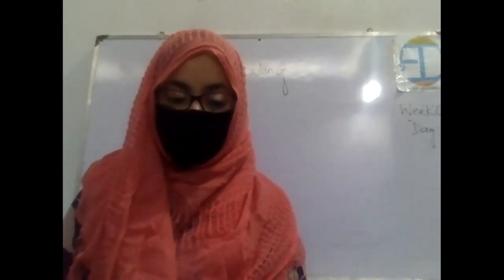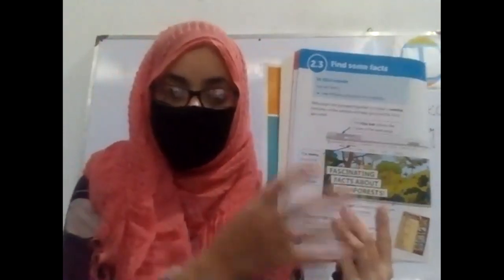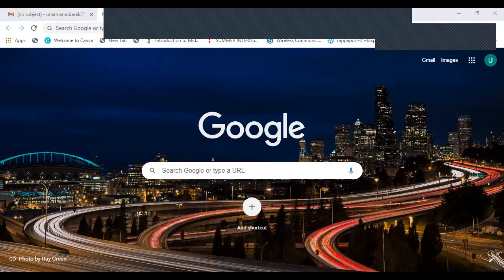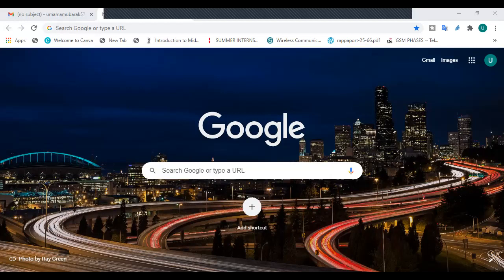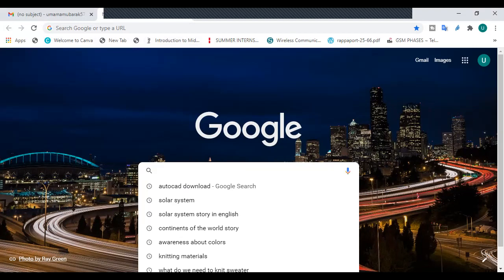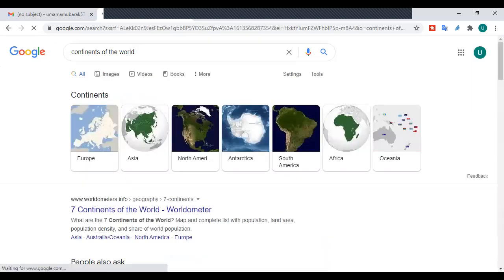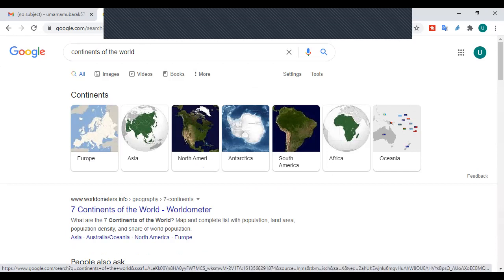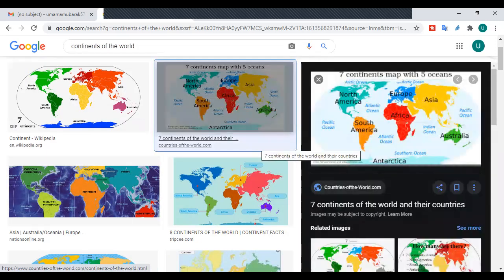Facts about Webpage